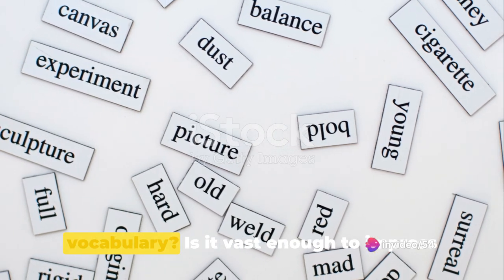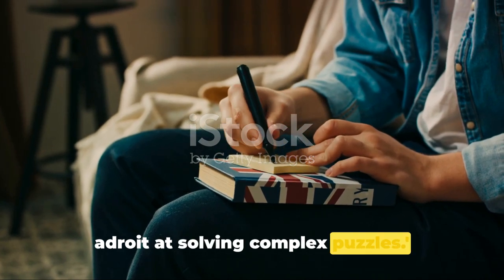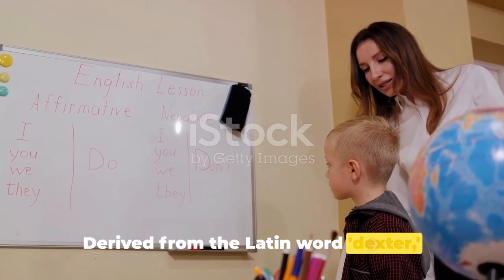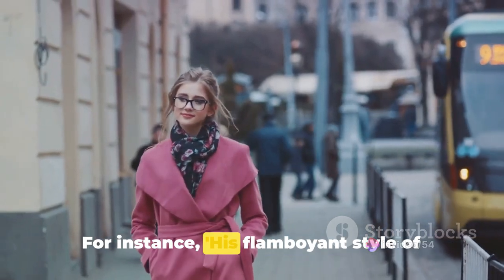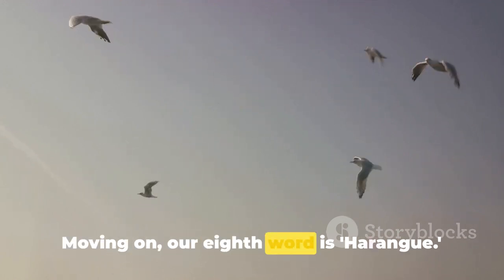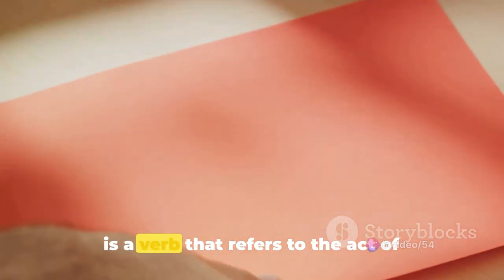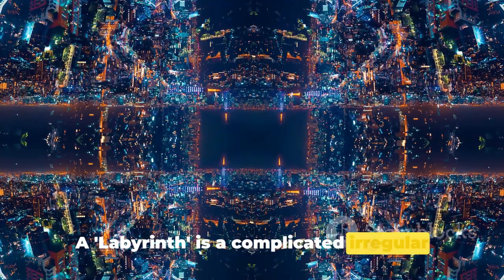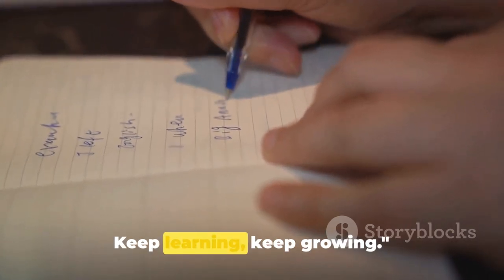Master IELTS The Ultimate English Vocab 2024